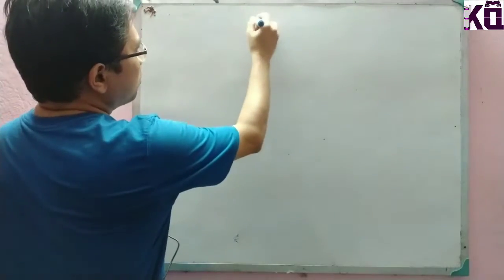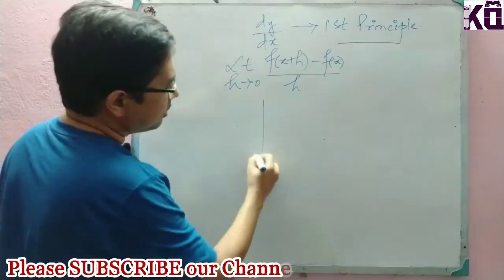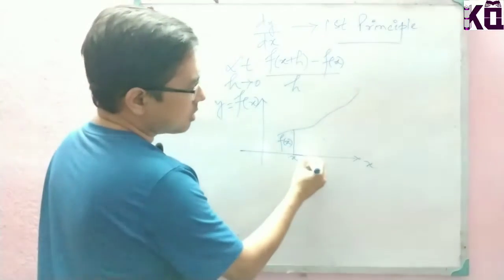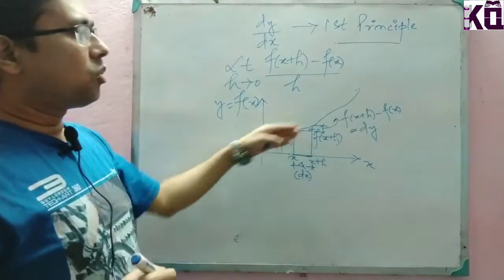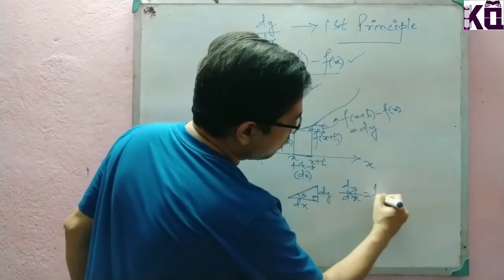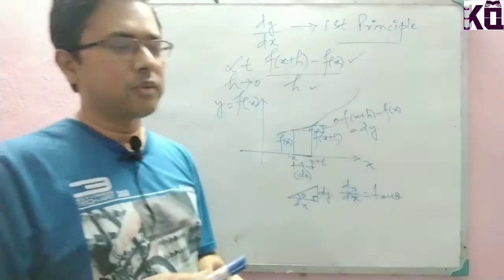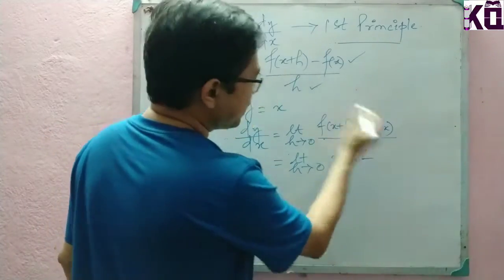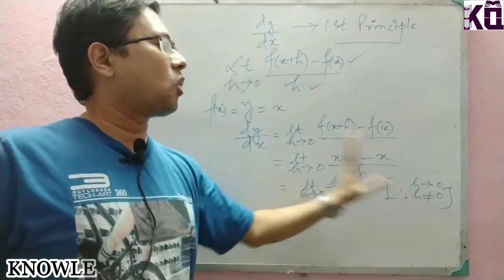Differentiation by 1st Principle - 1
Now Onwards ONLINE MODE of Teaching is also going On. Payments can be made through ONLINE MODE.

KNOWLEDGE QUEST Branches:
- Sodpur (Near Panihati College)